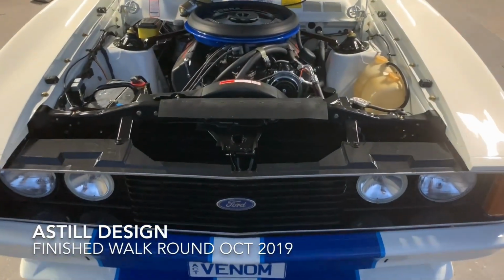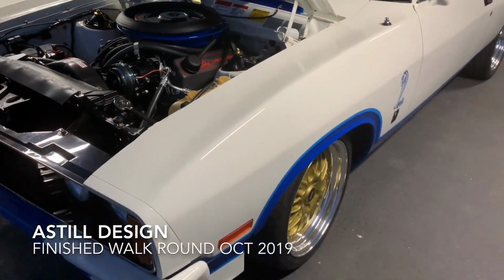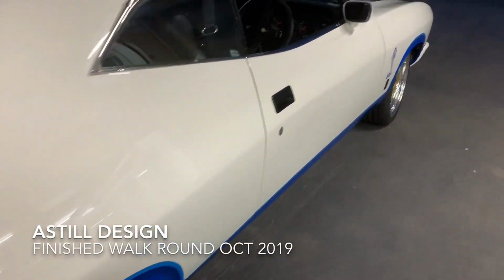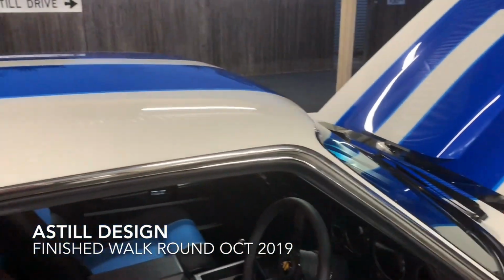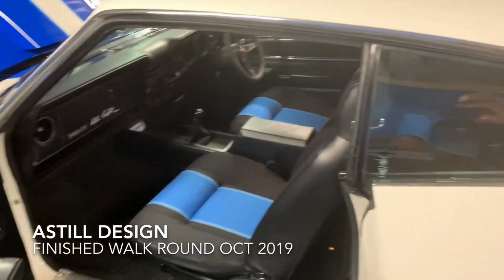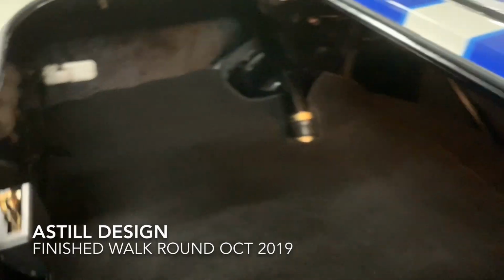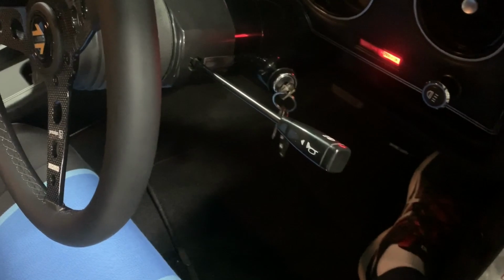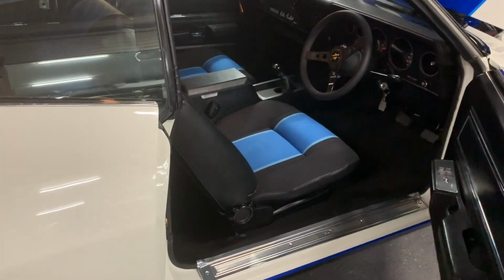Part 2 Venom 7 min Walkaround - Restored Falcon Cobra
Part 2 of The Build Series #13 Venom, you will find a walk around video of when Venom's restoration was finished and ready for its owner to pick it up.
Super Rare 351 Cobra #66. One of the limited run of 400. The car has had a Tremec 600 5 speed manual gearbox using a Mal Wood Automotive Kit. The 9 inch differential was upgraded with a Strange centre utilising Truetrac limited slip and billet axels. The car has been completely rebuilt to be like new inside and out. The seats were rebuilt by Global Trim in Albury, all the plating was done by A class metal finishes. The front suspension is from RRS Suspension and improves castor, and Ackerman, responds faster, creates a jacking effects, which will optimize the suspension performance. It also includes power rack and pinion steering.
The engine in the car was built from scratch by Westend performance in Campbelltown. It featured
CLEVELAND ARROW BLOCK, FORD CLEV 4.000 STROKE 6 INCH, CHEVL/J 6.000 H.BEAM CONROD, 351C 4.125 PISTONS 16CC DISH, PLASMA MOLY RINGS, FORD 302-351C BALANCER, HOWARDS SBF & 351C HYD ROLLER LIFTERS, MANLEY PUSH RODS 7.950, ARP HEX HEAD BOLT SET, CHI 3V 208 COMPLETE CYLD HEADS, 7/16" ULTRA GOLD,  CHI 3 V Dual PLANE MANIFOLD, ARP 7/16 ROCKER STUDS, MANLEY GUIDE PLATE SET FORD, MOROSO OIL PICKUP, MOROSO FORD 351C SUMP PAN 6.6,  FORD BOSS SVO 351C WITH SCAT BILLET TIMING COVER,  BILLET CHEV TIMING POINTER , ALLOY WATER PUMP FORD ARP 12PT ENG ACC BOLT KIT FORD  BLACK ALLOY ROCKER COVERS 351C FORD 302-351C ROCKER COVER,  SNIPPER EFI KIT BLACK CERAMIC, BALANCE V8 ENGINE, COOPER OIL FILTER HOLLEY DUAL SYNC DISTRIBUTOR WITH SNIPER ADAPTOR, REA COIL ARP MOLY OIL PUMP DRIVE SHAFT